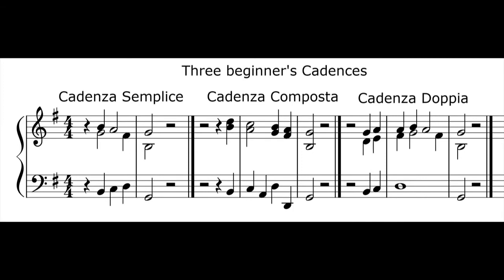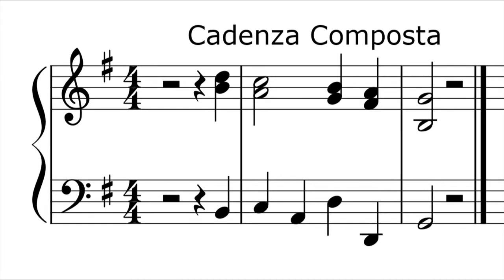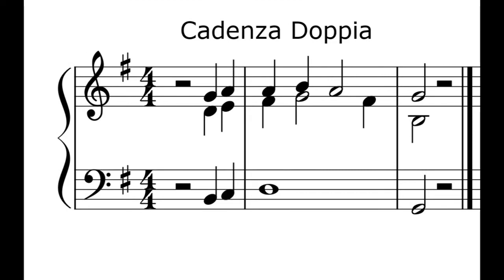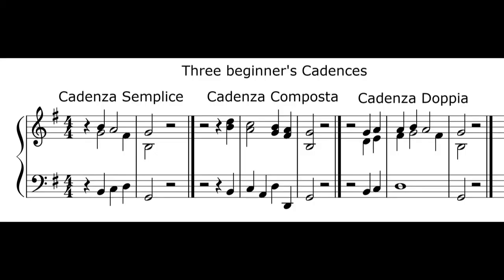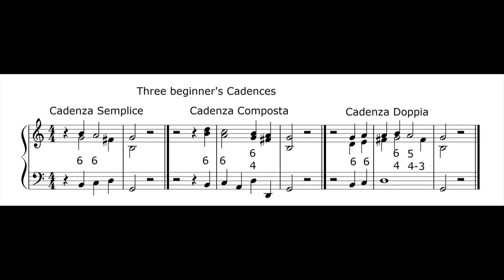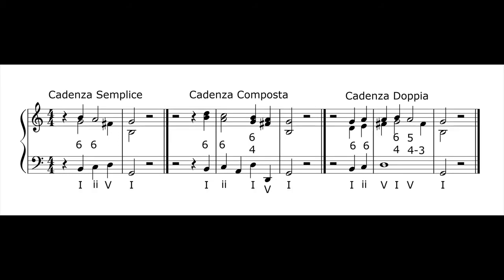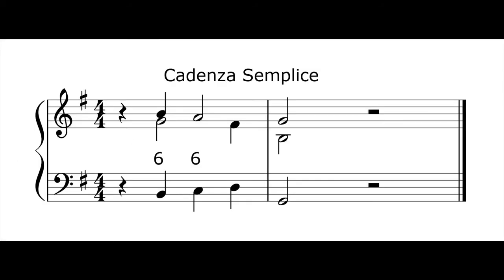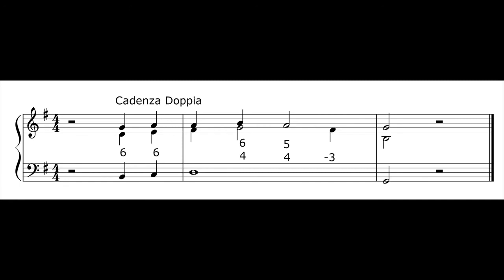Three Basic Baroque Cadences, Simple, Compound & Double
These three basic types of Perfect Cadence were included in the Regole (rule books)  taught to young students at 18th century music conservatories in Naples.